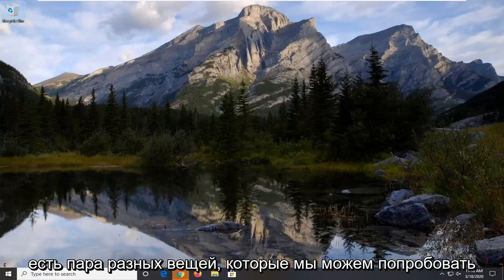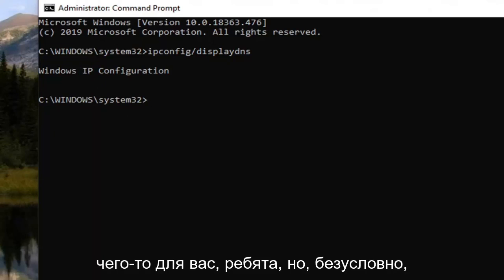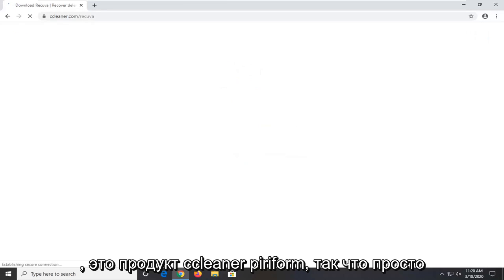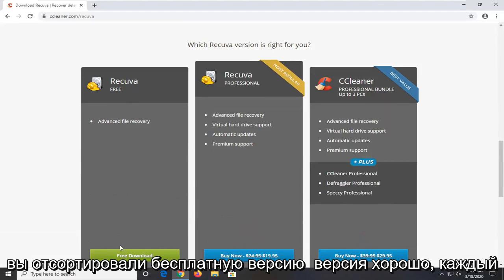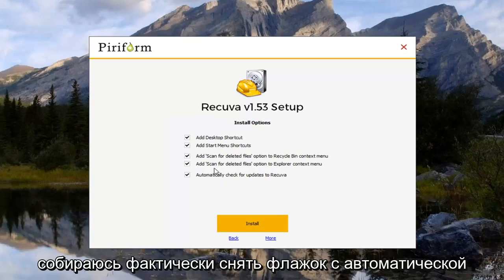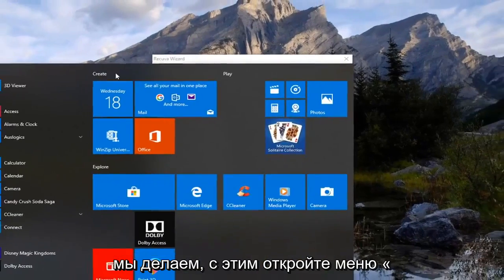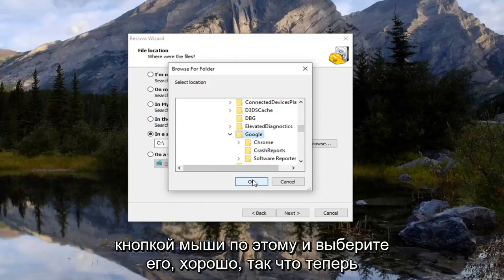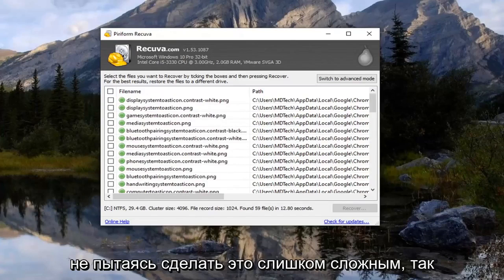Как восстановить удаленную историю браузера Гугл Хром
Восстановить удаленную историю браузера для Google Chrome в Windows 10 и Windows 11 [Учебник]

Каждый поиск сохраняется в нашем браузере Google Chrome в виде истории. Используя историю, пользователь может проверить все посещенные сайты, которые он посещал в прошлом. В большинстве случаев пользователи удаляют эти файлы кеша (история/пользовательские данные) для браузеров, чтобы обновить скорость браузера. Восстановление удаленной истории может быть затруднено для большинства пользователей. Однако в этом руководстве мы покажем вам некоторые методы, которые могут помочь пользователю восстановить историю после удаления.

Методы восстановления удаленной истории браузера в Google Chrome
Восстановление удаленных данных браузера звучит немного сложно, но есть несколько способов, которые могут оказаться полезными. История сохраняется в ваших локальных файлах на компьютере и в вашей учетной записи браузера, если вы вошли в нее. Некоторые проверенные методы используются ниже, чтобы помочь вам восстановить историю вашего браузера.

Это руководство применимо к компьютерам, ноутбукам, настольным компьютерам и планшетам под управлением операционных систем Windows 11 и Windows 10 (Домашняя, Профессиональная, Корпоративная, Образовательная) от всех поддерживаемых производителей оборудования, таких как Dell, HP, Acer, Asus, Toshiba, Lenovo, и Самсунг.